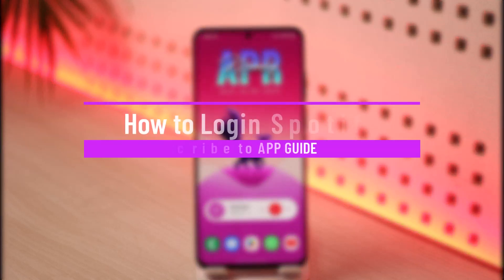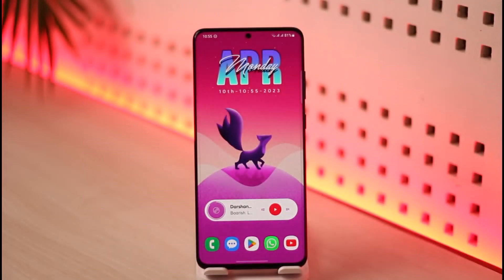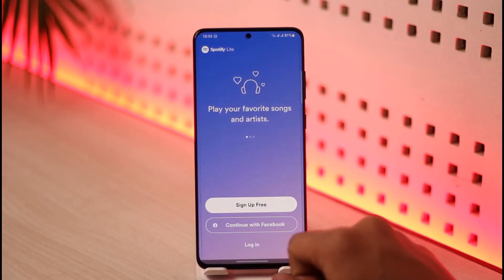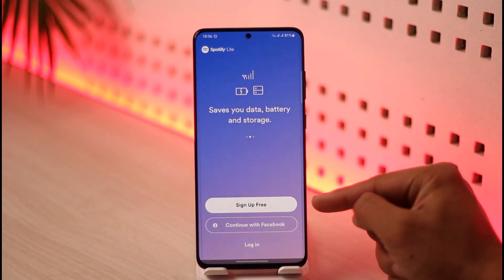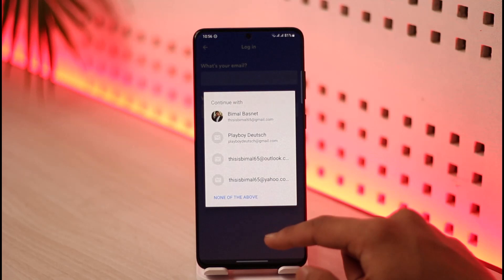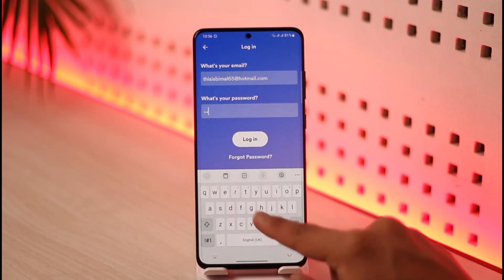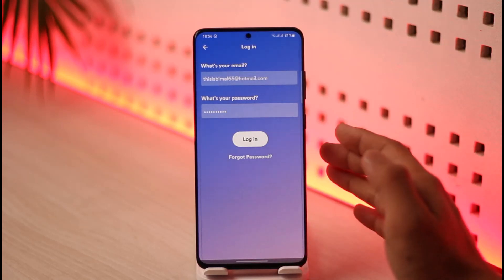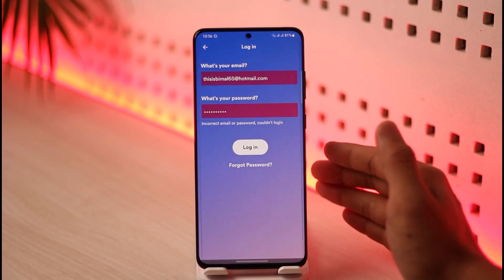How to Login Spotify Lite !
➜ This video guides you through an easy step-by-step process to log in to the Spotify Lite app. So make sure to watch this video till the end.

~ Chapters:
0:00 Introduction
0:11 General Info
0:24 Login Spotify Lite
1:08 Conclusion